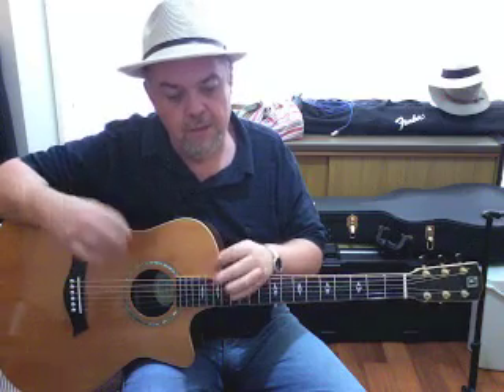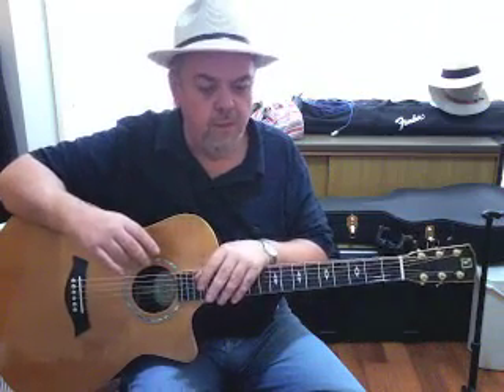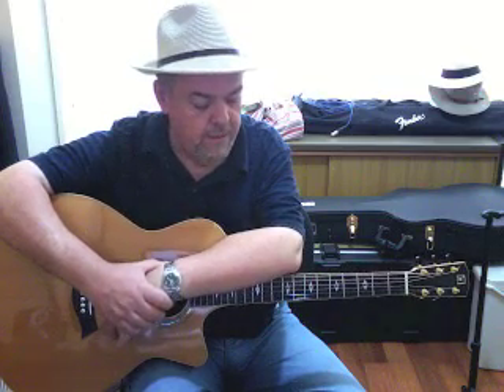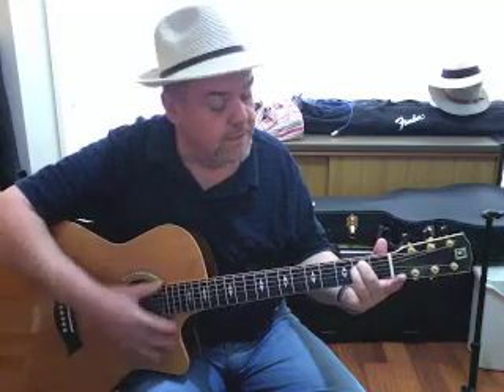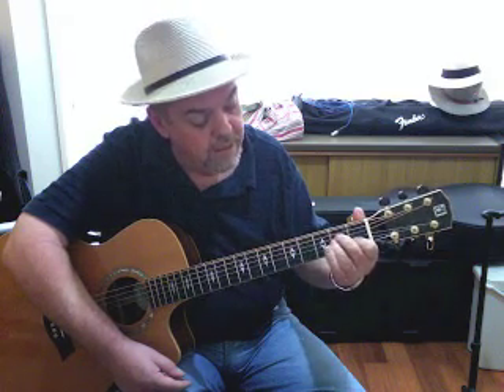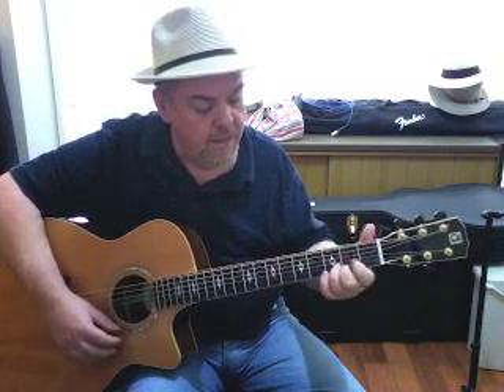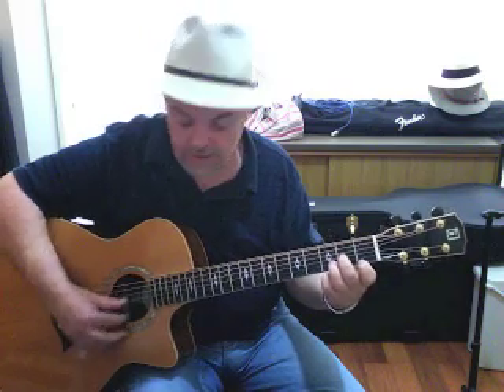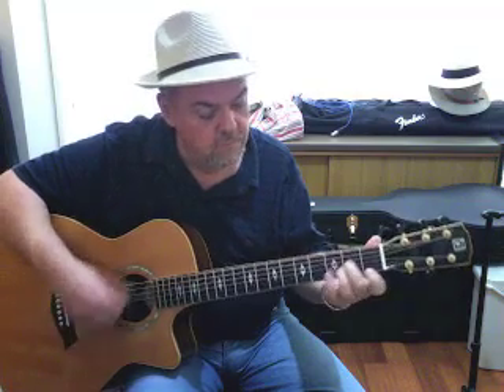Easy Guitar - How to Play Minor Chords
Lesson 13 in my series of lessons for beginning guitar players. Follow these lessons and you will quickly gain some proficiency which will allow you to move on to more advanced lessons.